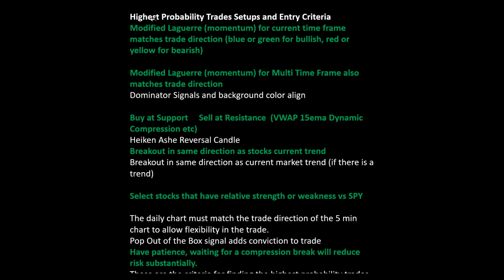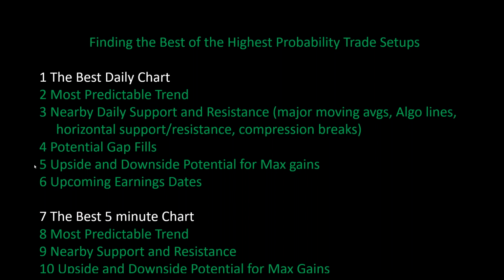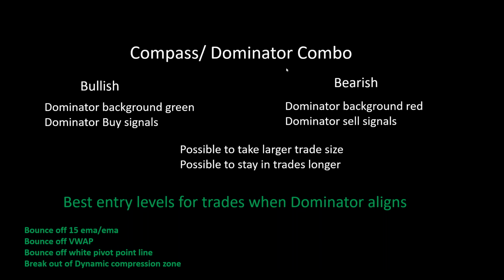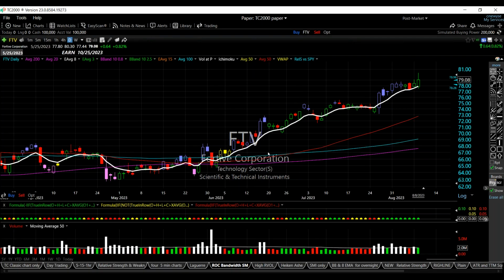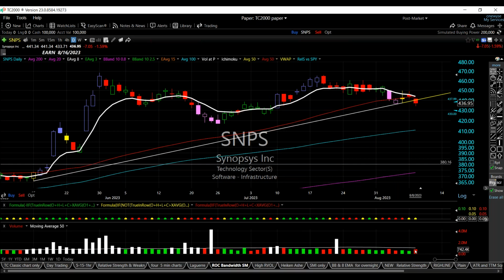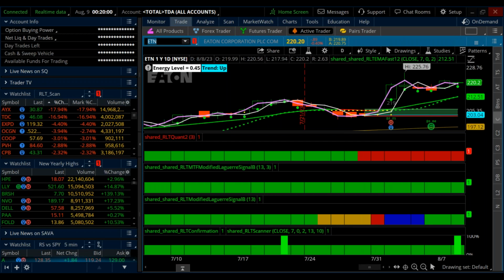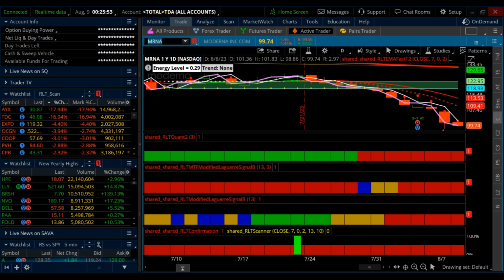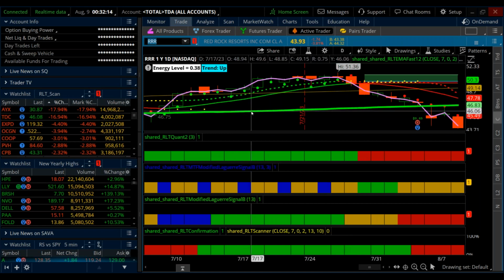Top Gun Method - David Wyse of Right Line Trading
Open House - Options Live Trading Room